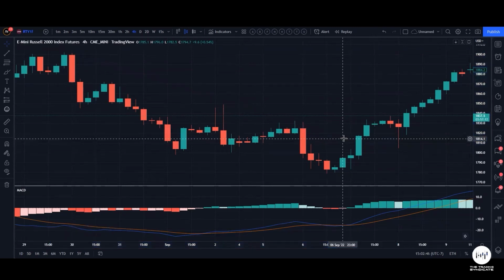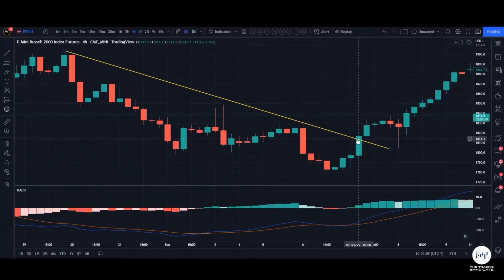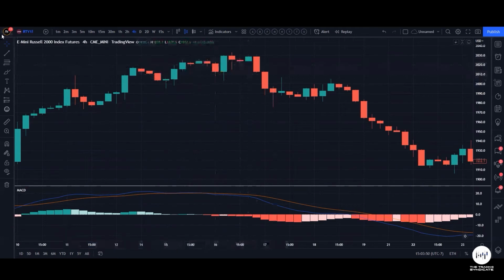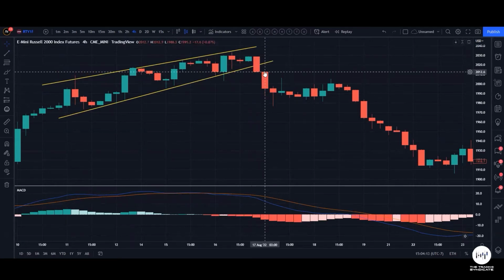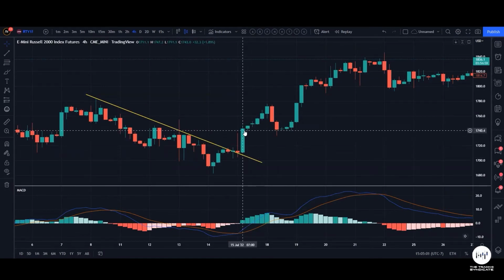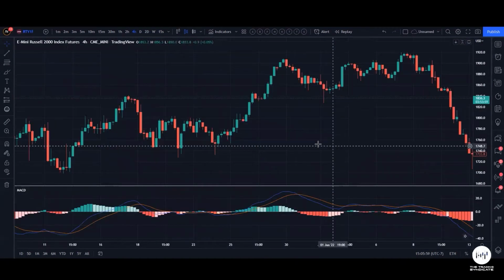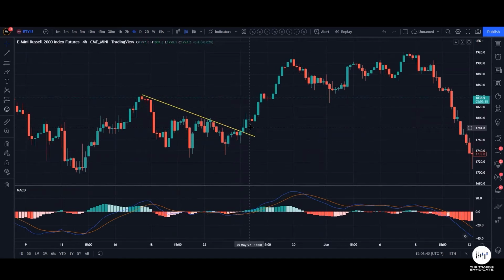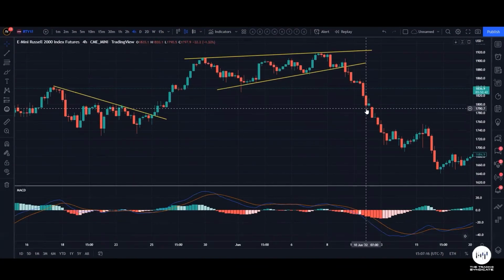3 7 MACD Breakouts & Crossovers